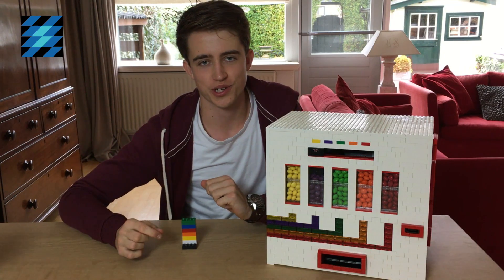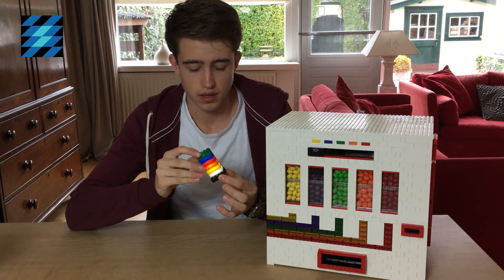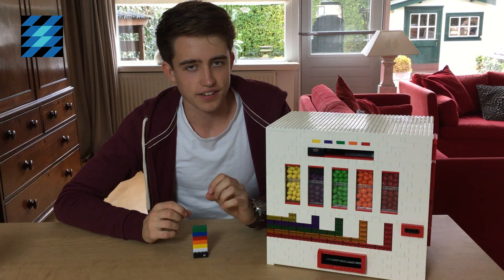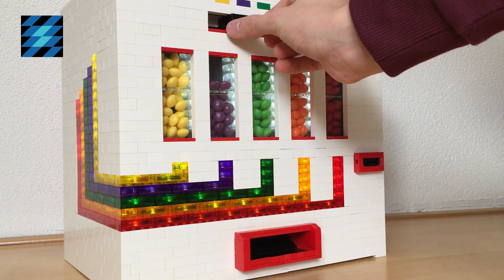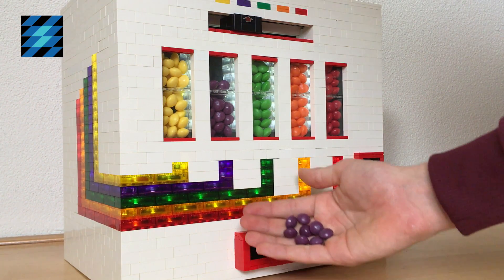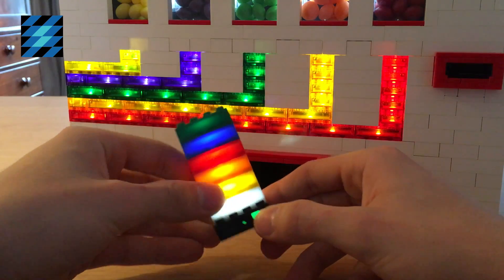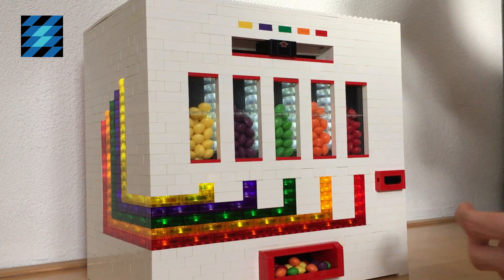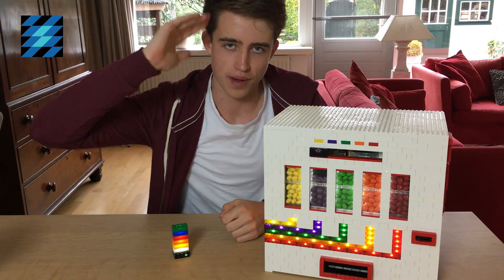LEGO Skittles candy machine - LIGHT STAX (giveaway!)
Building time: 3 weeks. Weight: 2.5 kilos. Contains thousands of bricks.

Hello everyone, this is a video of my latest creation: a LEGO Skittles machine! Apart from a LEGO MINDSTORMS EV3, this machine contains LIGHT STAX, a new toy based on and fully compatible with the LEGO system. LIGHT STAX are bricks that magically light up at the touch of one button, and you can connect them endlessly to build beautiful creations!

And as usual: I won't sell this machine, so please don't ask for it. :)

- SUPERLEGOSAM

LEGO® and MINDSTORMS® are trademarks of The LEGO Group of companies which does not sponsor, authorize or endorse this channel or its content.